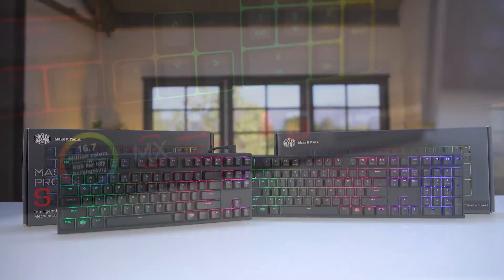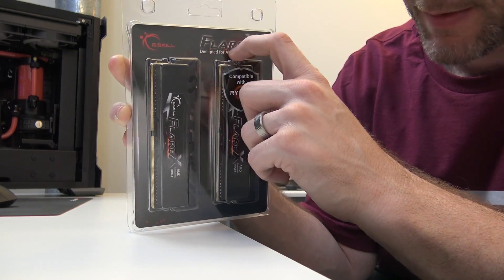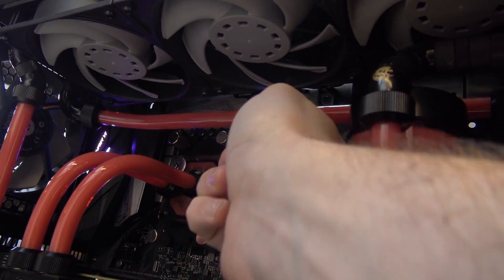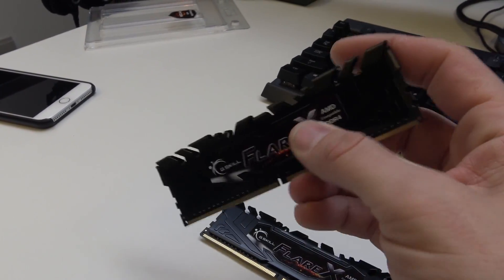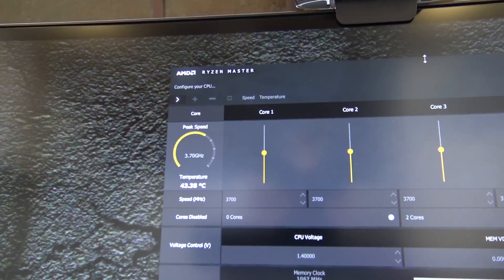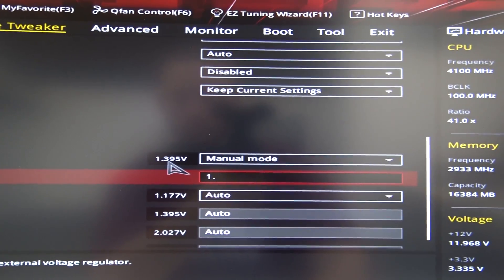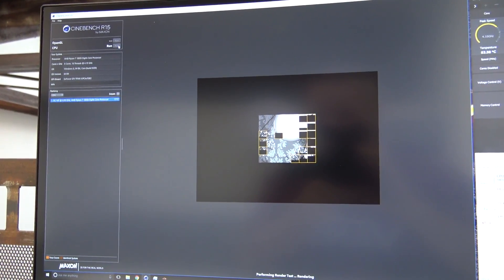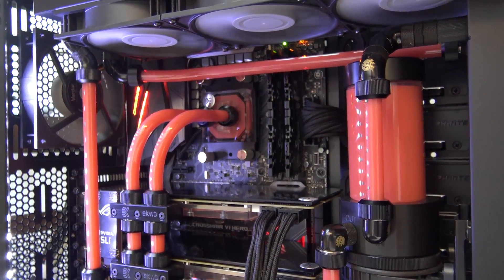Has AMD Ryzen 1800X Overclocking improved since launch?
United Kingdom

Learn more about Cooler Masters line up of Master Keys Pro keyboards

About JayzTwoCents